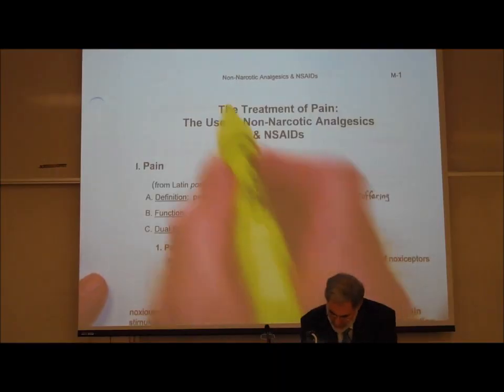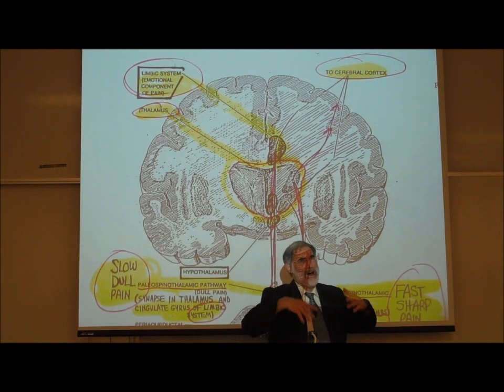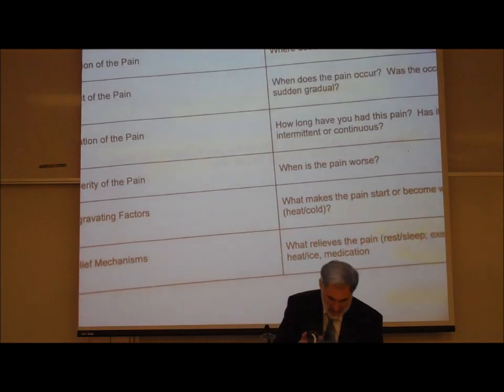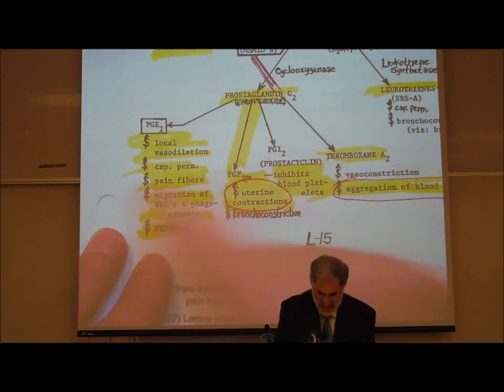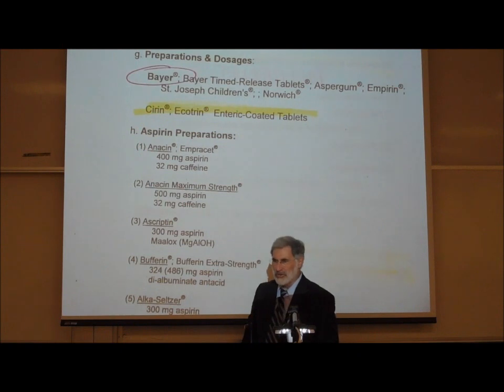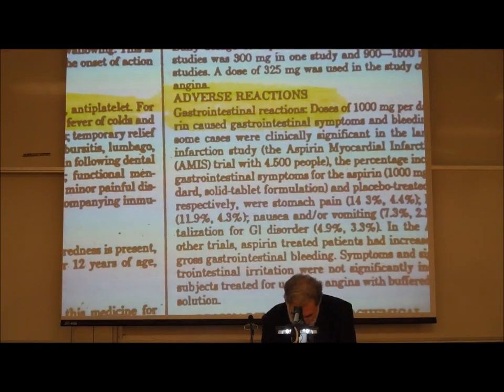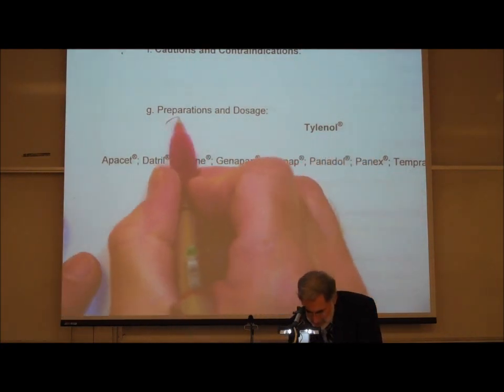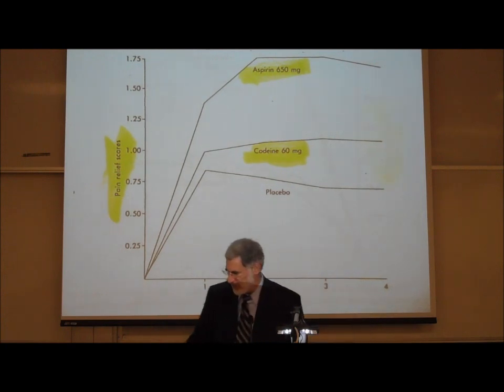PHARMACOLOGY; NON NARCOTIC ANALGESICS & NSAIDs by Professor Fink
In this Video Lecture, Professor Fink first reviews the dual nature of pain:  pain perception and pain reaction.  He describes the 2 pain pathways ["fast" (epicritic) pain involving Type A-delta noxiceptors and "slow" (protopathic) pain involving Type C noxiceptors].  He then describes factors affecting Pain Reaction.  Professor Fink also identifies the differences between analgesics, local anesthetics and general anesthetics.
Professor Fink next describes the formation and actions of prostaglandins, including the role of cyclo-oxygenase (COX).
Professor Fink then presents the pharmacology of the Salicylate Non-Narcotic Analgesic & Non-Steroidal Anti-Inflammatory Drugs, including Aspirin (ASA), ibuprofen (Advil) and Celebrex (COX-2 Inhibitor).
Professor Fink then presents the Paraminophenol Non-Narcotic Analgesic Drugs (acetaminophen; Tylenol), and final compares and contrasts Aspirin with acetominophen.

“Hard Copy” Lecture Outlines can be purchased from the WLAC Bookstore Check-out professor fink's web-site for additional resources in Biology, Anatomy, Physiology & Pharmacology